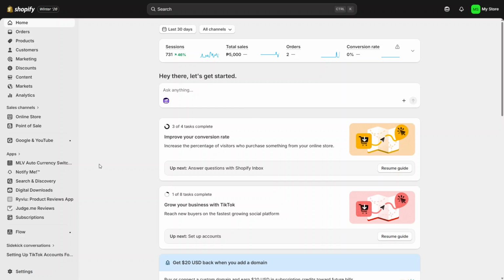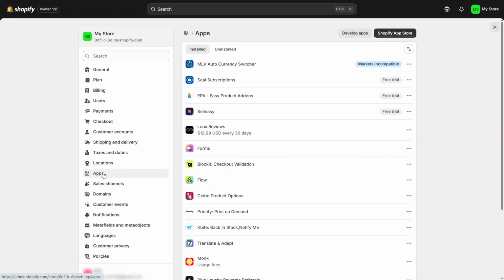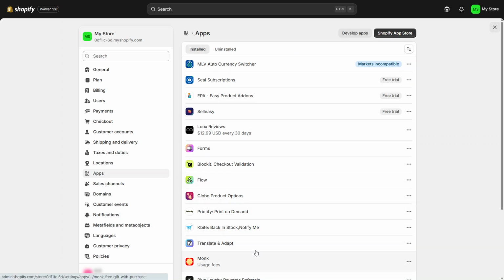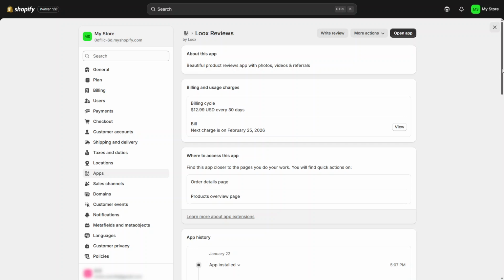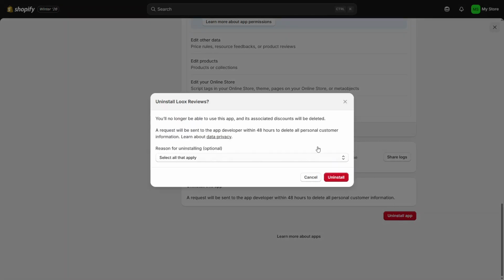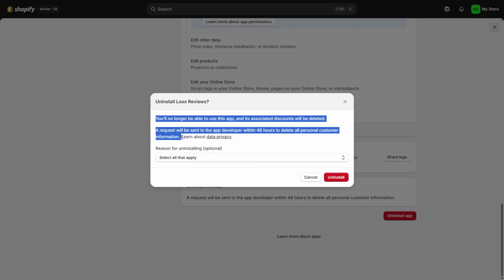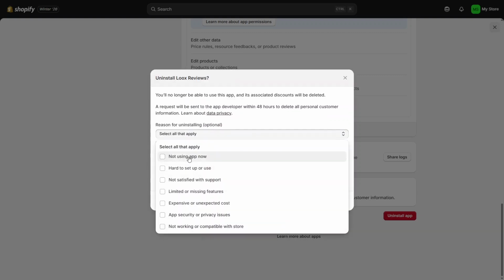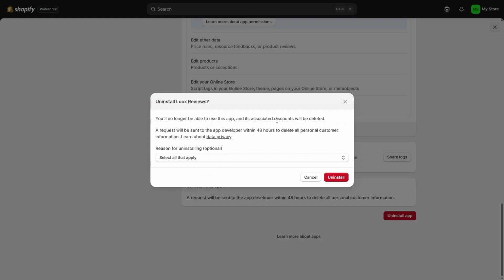How to Cancel Loox Subscription on Shopify (2026) | Billing Settings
This tutorial shows you how to cancel Loox subscription on Shopify using the current Shopify admin workflow that works in 2026. You’ll learn where your app billing and subscription settings live, how to remove the Loox app properly, and how to cancel the recurring charges so you aren’t billed again. The walkthrough covers the exact steps in the Apps & Billing section of the Shopify admin, explains what happens when you uninstall Loox, and highlights key billing settings to review after cancellation. If you’re looking for a clear, up-to-date guide on how to cancel Loox subscription on Shopify and stop future charges, this video walks through the process step by step.